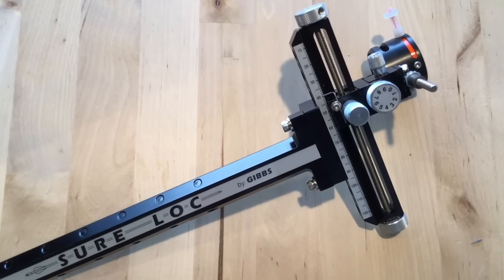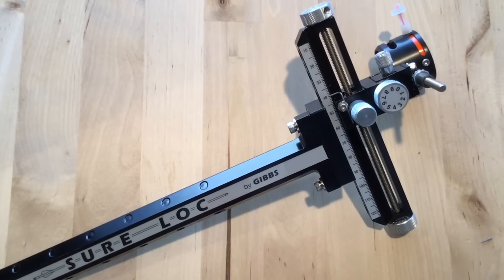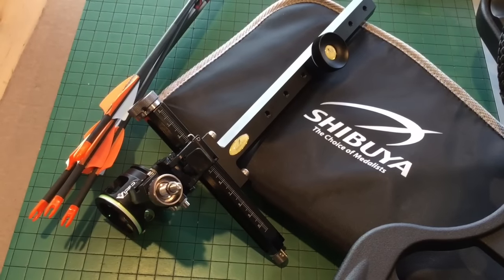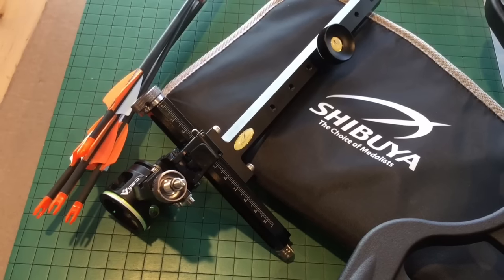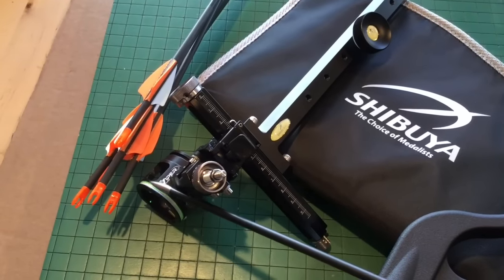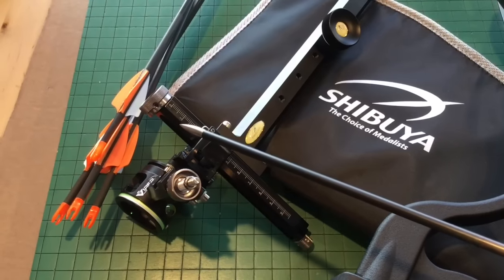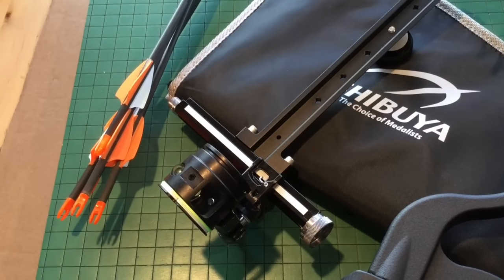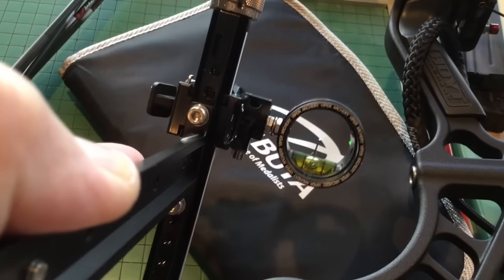Tournament Archery Sights By Sure - Lok And Shibuya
Tournament sights are commonly seen in target archery competitions all the way to the Olympics.  Used on all forms of target recurve and compound bow divisions, Sure - Lok and Shibuya are two of the bigger names in these sights.  Combined with numerous available sight globes providing magnification, these sights give the competitors distinct advantages... Here is a desktop review...